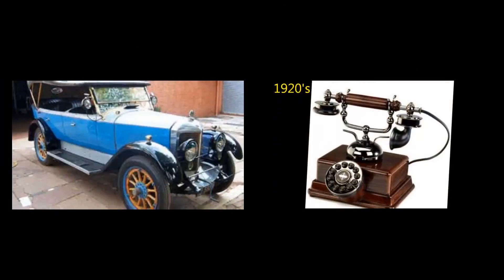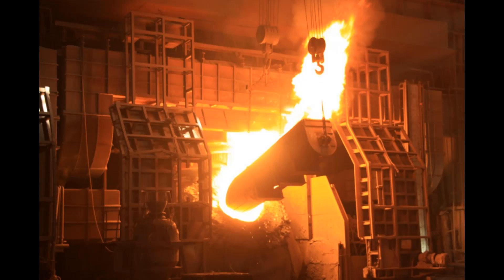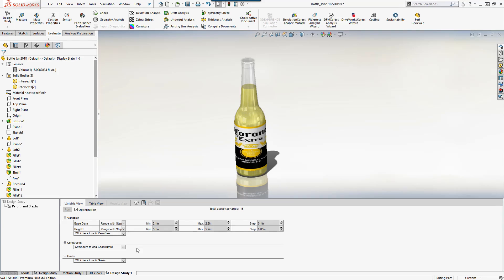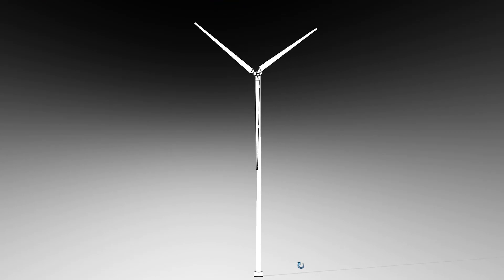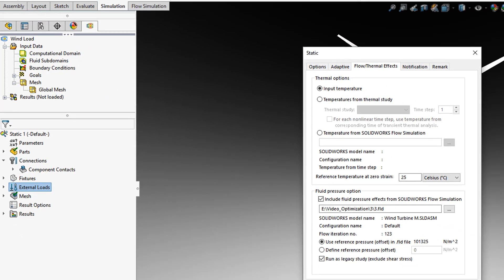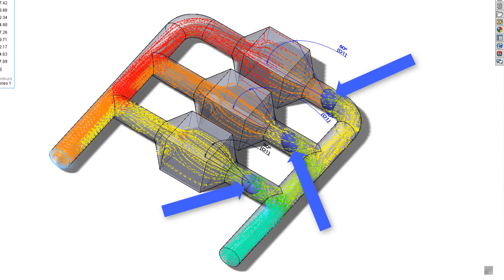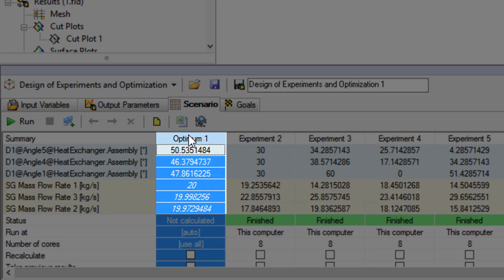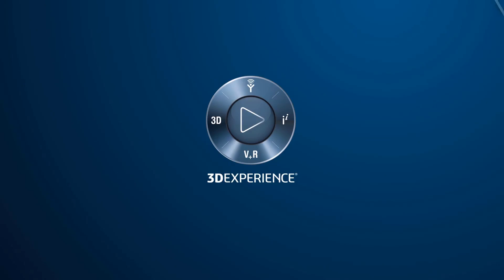Parametric Optimization - SOLIDWORKS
Parametric Optimization - SOLIDWORKS. SOLIDWORKS optimization tools drive continuous improvement allowing us to find solutions that make products stronger, lighter, faster, cheaper. With SOLIDWORKS tools you can optimize for Mass, Volume, Center of Mass, Dimensions, Material, Surface Area, Force, Temperature, Frequencies, Pressure, Velocity, Acceleration, Pressure Drop, Flow Rate, Cost, Stress, Strain, Factor of Safety, and more!